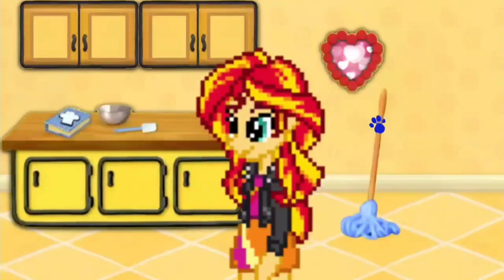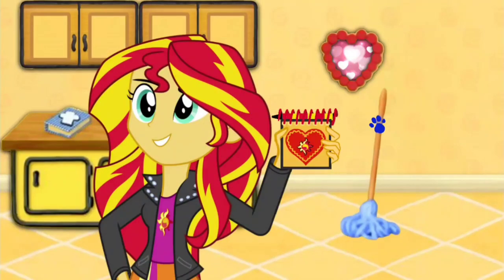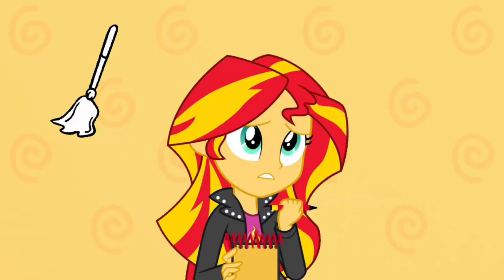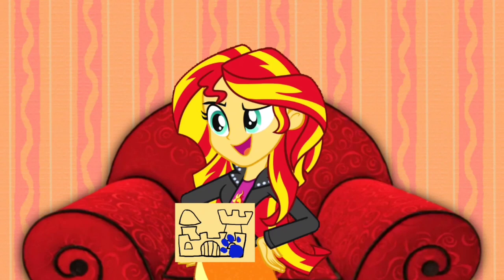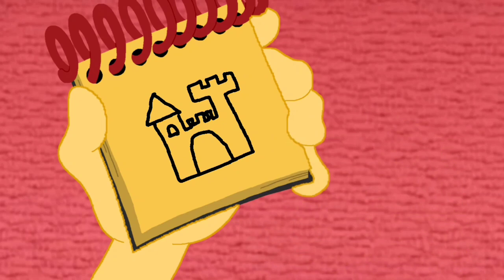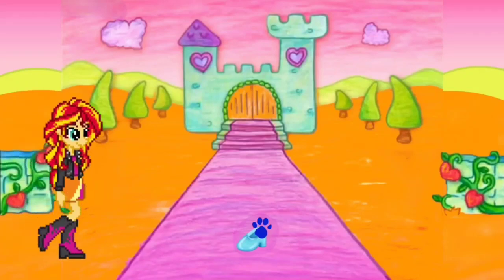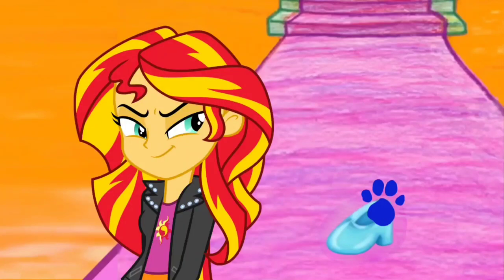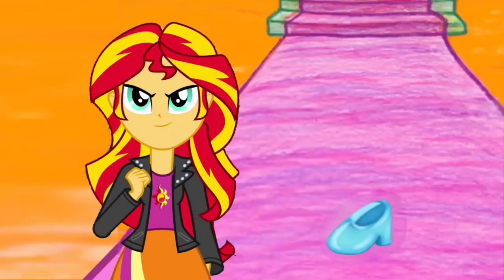Blue's Clues and Sunset Shimmer: 3 Clues from (6x02 Love Day)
Sunset Shimmer is finding three clues to figure out who sent her a love day card.

Credit: 15.ai for Sunset Shimmer's Voice, Ben Casey, Jordan Gwartney, Botchan-MLP, ToonAlexSora007, YTPinkePie2, rupahrusyaidi and Other Vector Artists